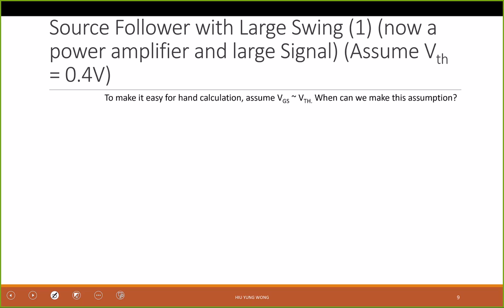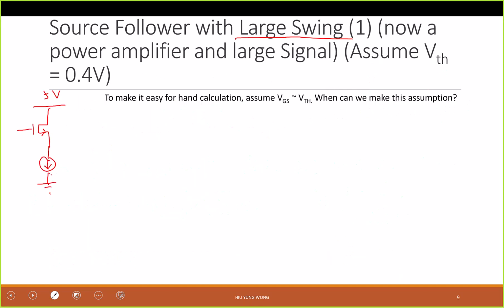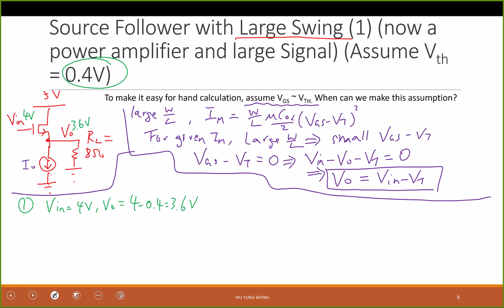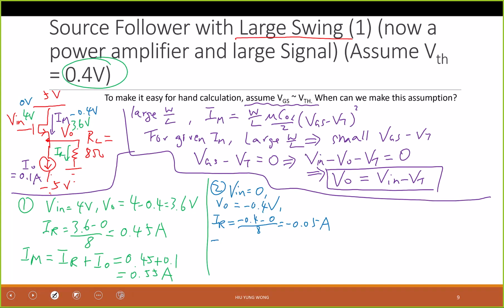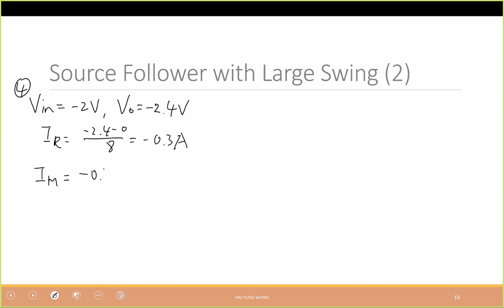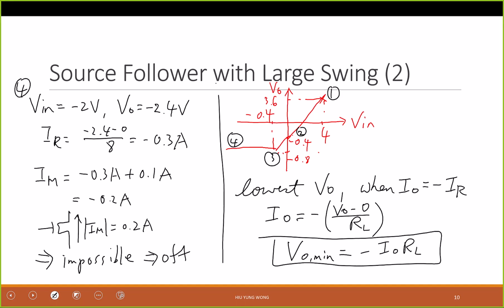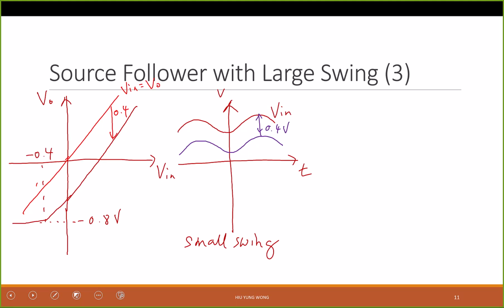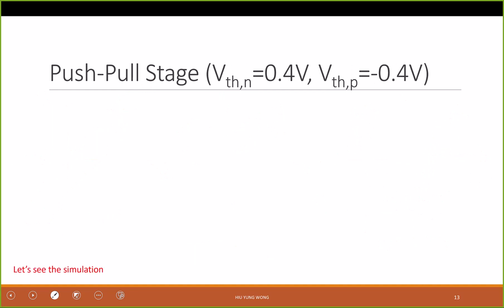L20-3 Source Follower Output Stage